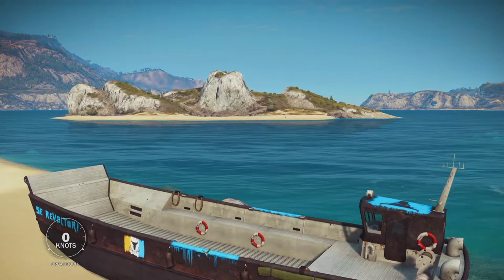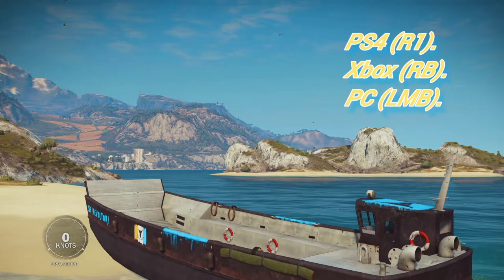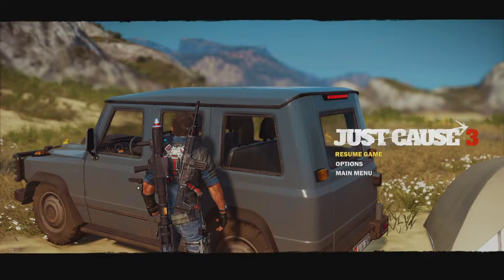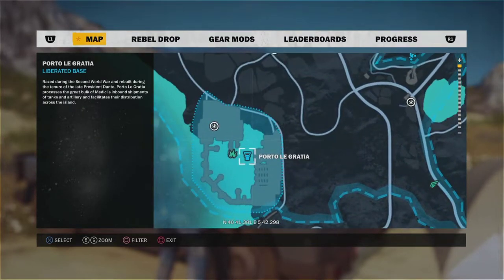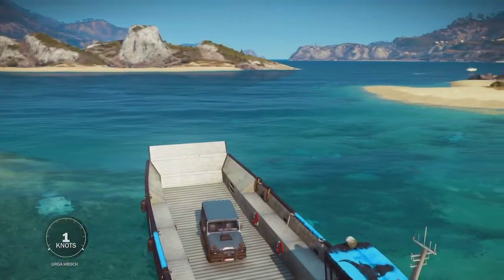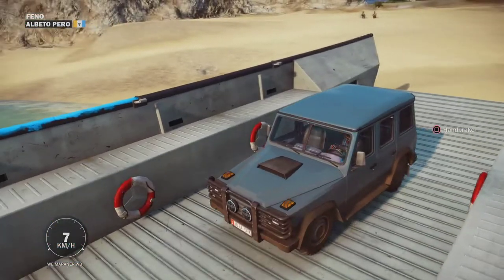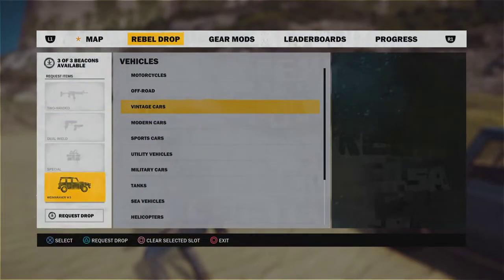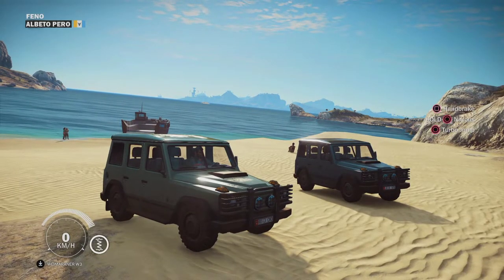Just Cause 3 how to get Weimaraner W3!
Now this is one of the rare vehicles in Just Cause 3 you can find it driving on the road but it is super rare the best place to find it is on the island that I showed in the video the Weimaraner W3 is a pretty awesome vehicle that is very durable and pretty quick for it being a SUV definitely something you want in your vehicle arsenal in Just Cause 3 hope you all enjoy the video!

Editor: YouCut Video Editor iOS & Android
HD Capture card: EZcap 280